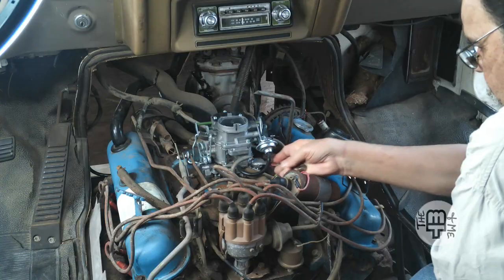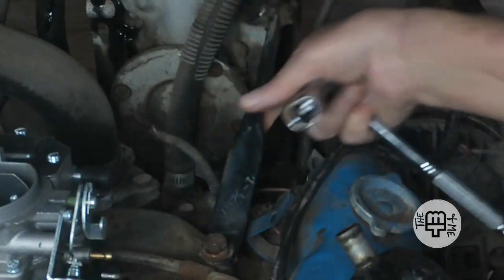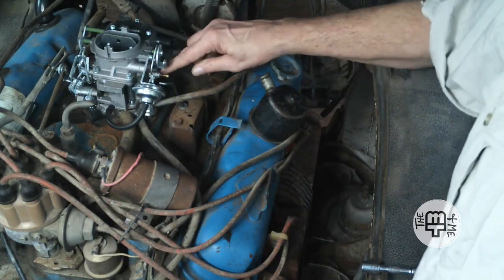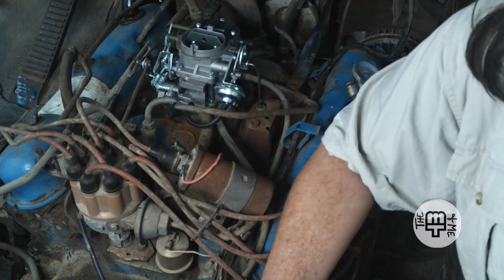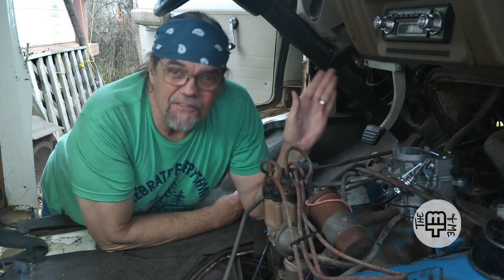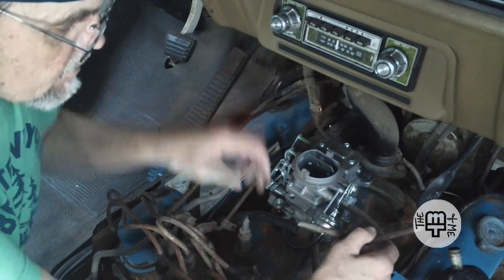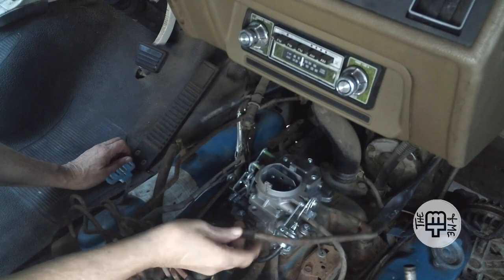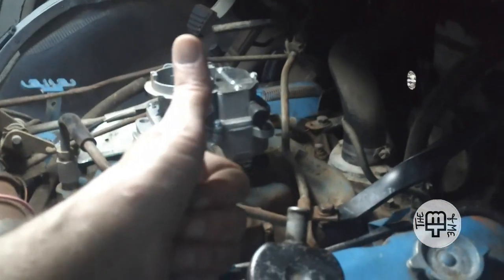(105) Connecting Vacuum Hoses (Repairs That Suck)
Now that the new carburetor is in place on Pearl, the 1977 Mobile Traveler motor home, Russ continues making connections.  This time, he's figuring out where to hook up the vacuum hoses.  Most of them are pretty obvious and easy to fit.  But of course, there's always "that one" that has to be a bit of trouble ...

     If you are new to the channel, Welcome.  The MT and Me is not a how-to channel.  Its more of a what-he-did channel. Russ is a lifelong radio broadcaster, not an auto mechanic or a carpenter.  That isn't stopping him from rebuilding the Poor Pitiful Pearl of motorhomes, a 21' long, 1977 Class C Mobile Traveler, into the perfect home on wheels.

     It’s the biggest project he has ever tackled, and he truly has no idea what he is doing.  His only assets are the official shop manual for a 1977 Dodge van, his wife Rie, and the comments and suggestion of viewers like you on this YouTube channel and Facebook.

And tell us about your MT in the comment section.

     This week's music is:

     Theme 2 - R Miller